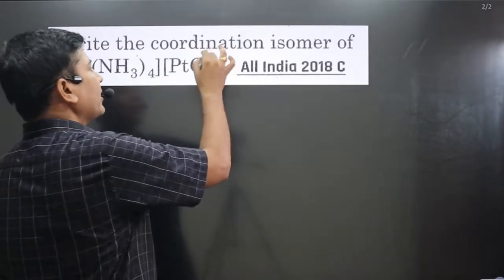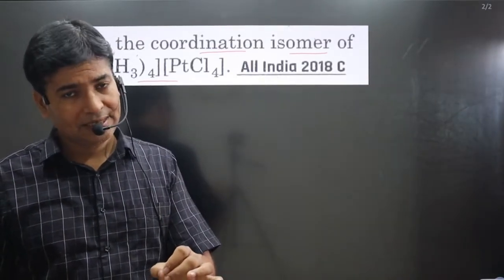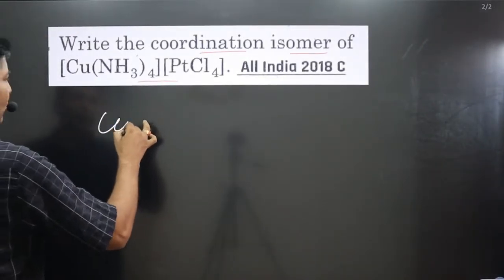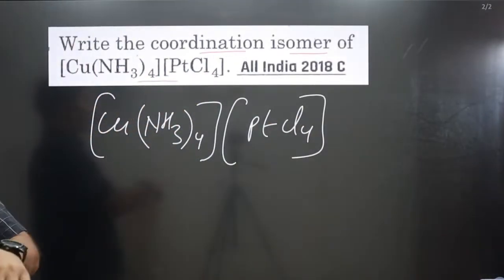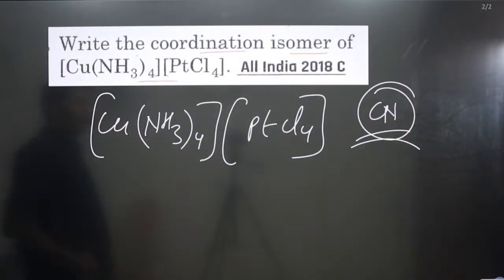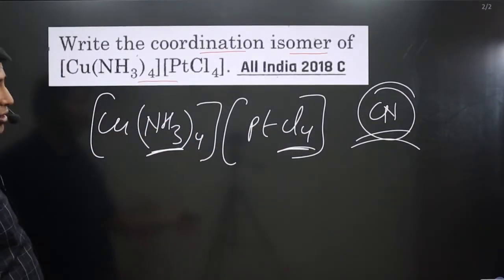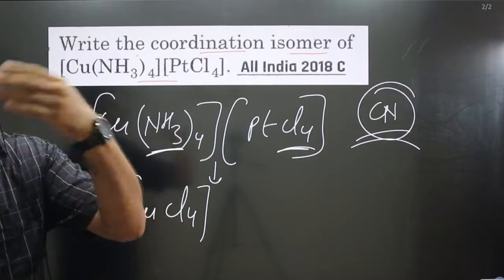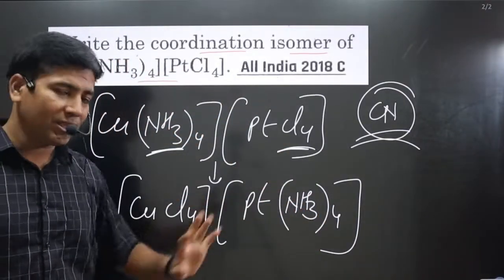CBSE chemistry previous years questions Class XII | Most Important Questions | Chemistry2